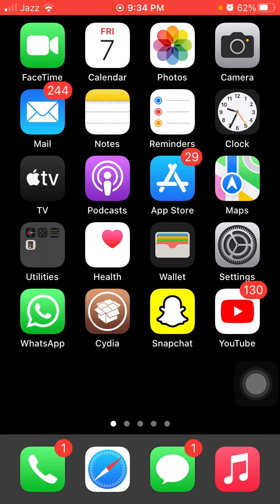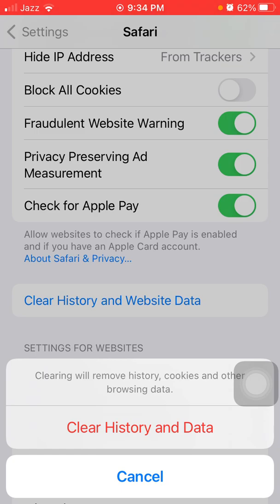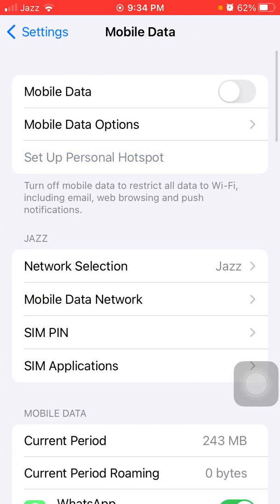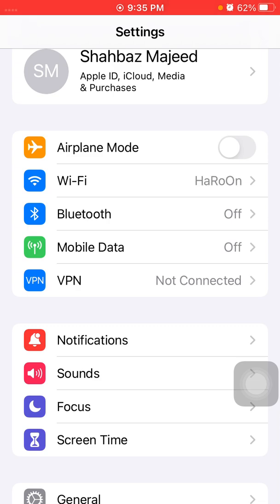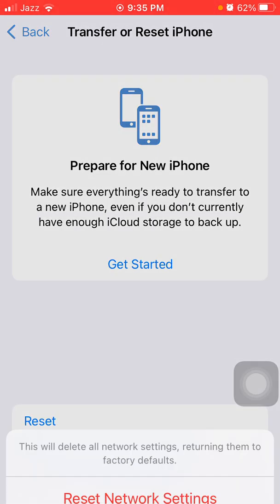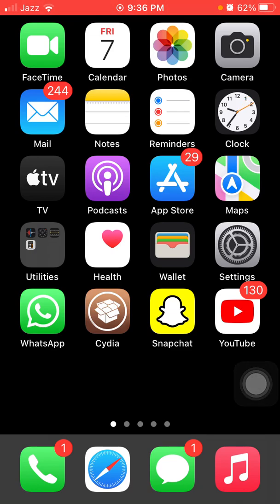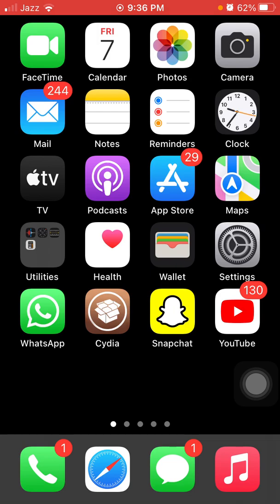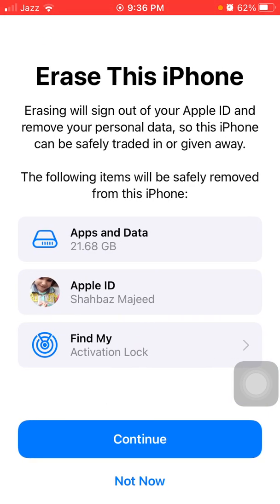How to Fix Unable to Verify App error on iPhone in iOS 15 iOS 15.2